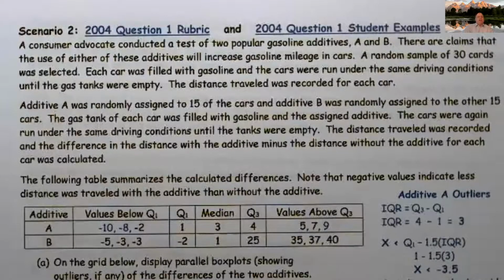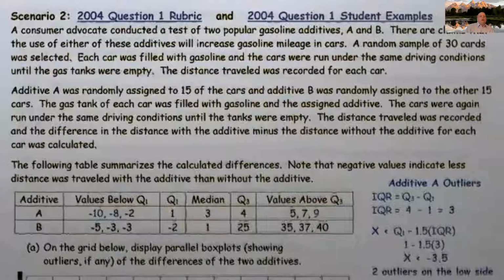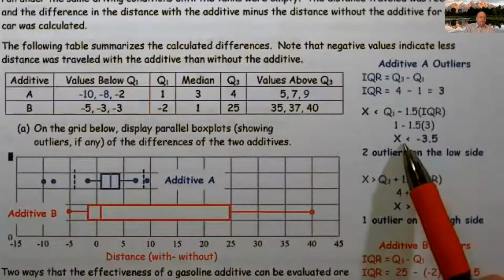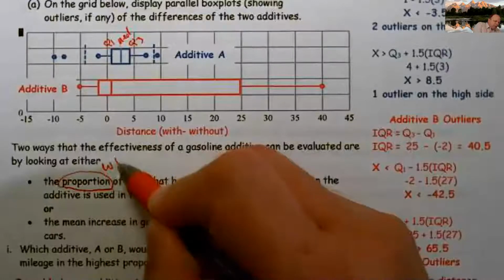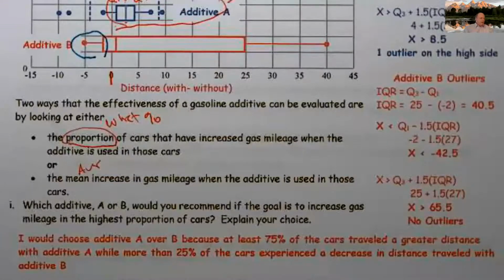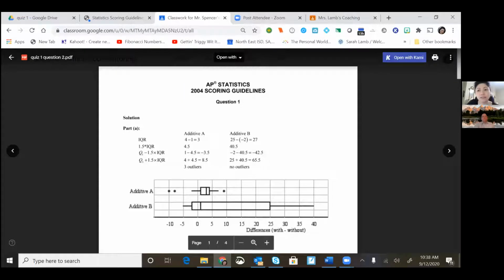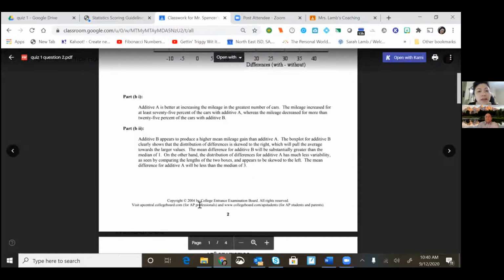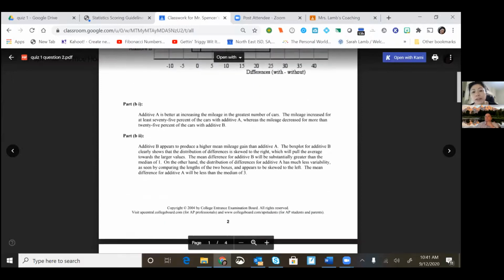26 Quiz 2.1 Scenario 2 2004 Question 1